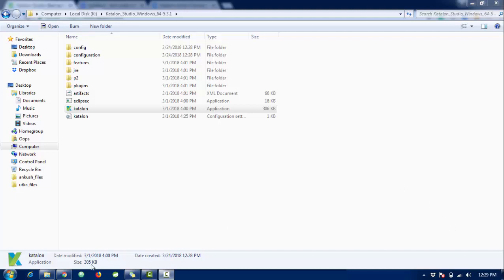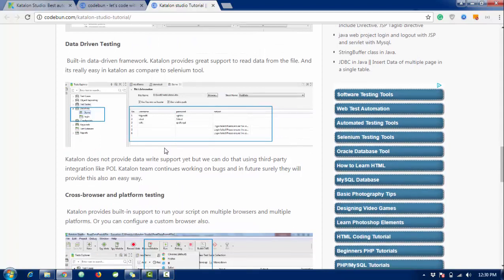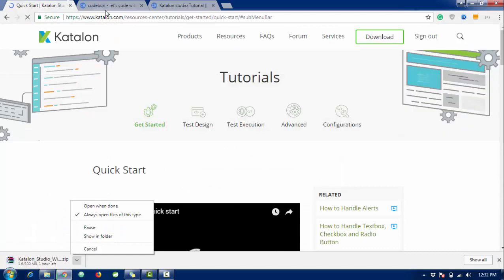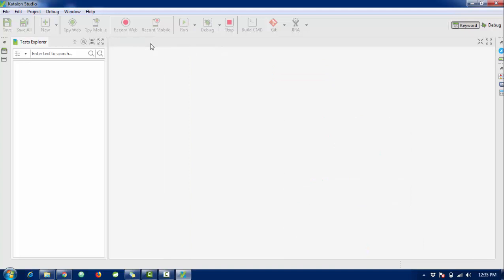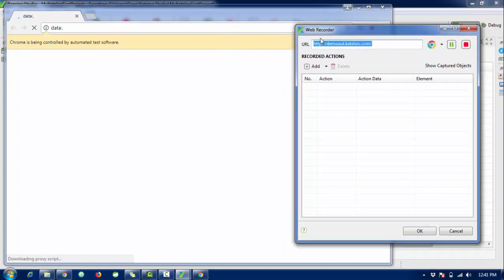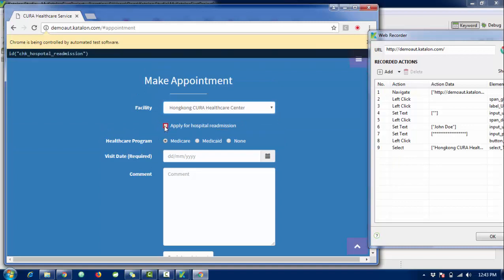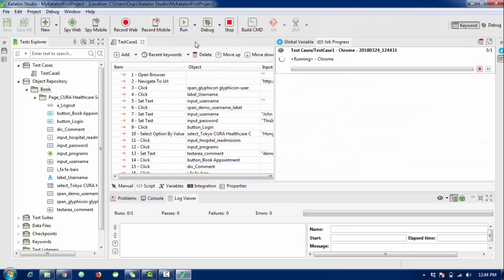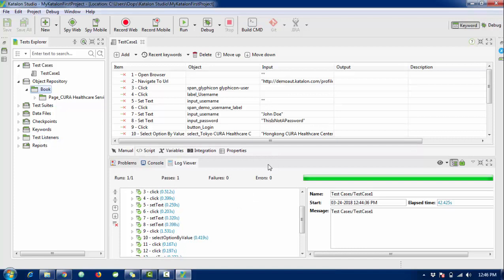Katalon Studio tutorial || Introduction with katalon studio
Katalon studio tutorial. how to install and configure katalon studio.
how to perform automation with katalon studio.
record and play with katalon studio